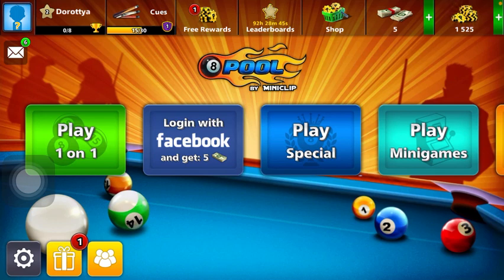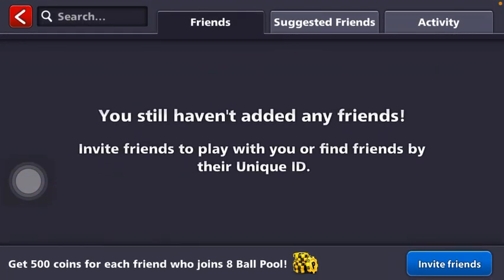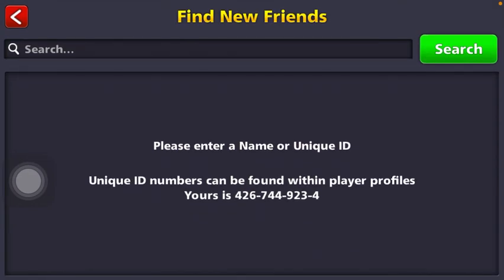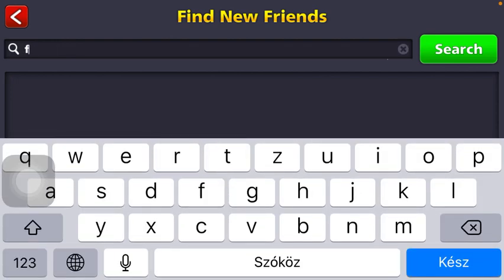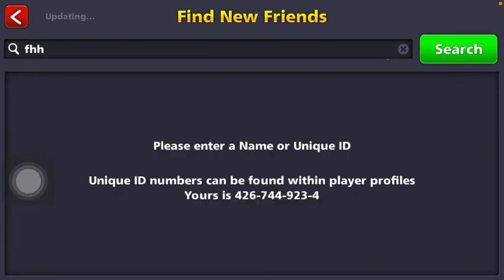How to invite your friends to 8 Ball Pool?